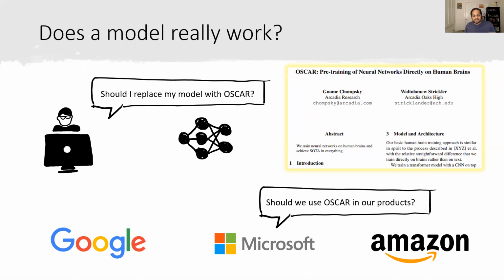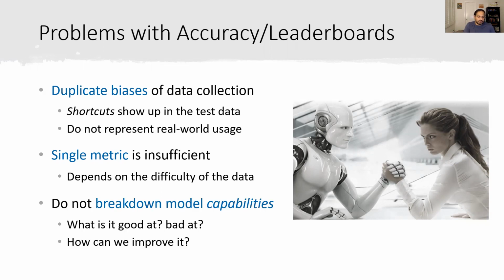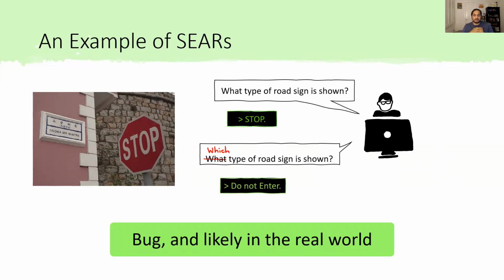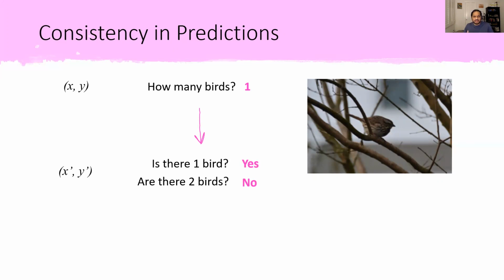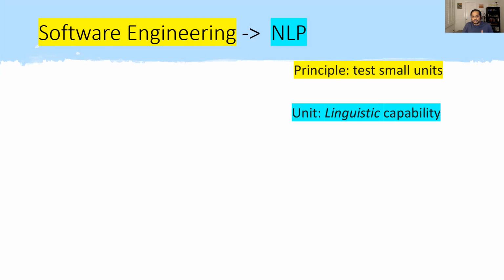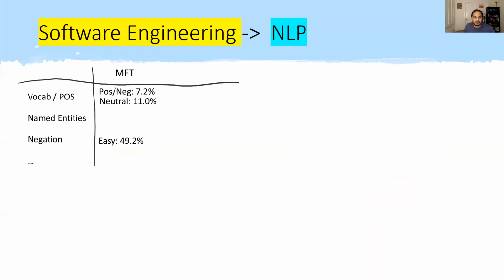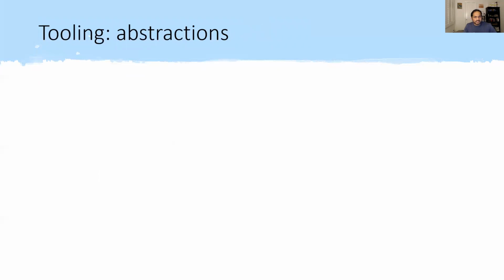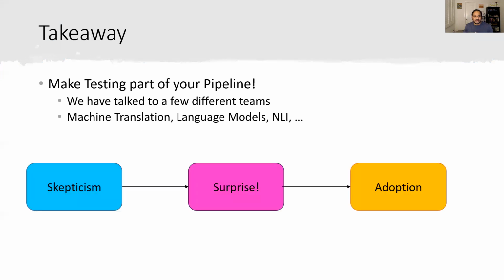Evaluating and Testing Natural Language Processing Models (Sameer Singh, UC Irvine)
Evaluating and Testing Natural Language Processing Models

Sameer Singh
University of California, Irvine

Current evaluation of the generalization of natural language processing (NLP) systems, and much of machine learning, primarily consists of measuring the accuracy on held-out instances of the dataset. Since the held-out instances are often gathered using similar annotation process as the training data, they include the same biases that act as shortcuts for machine learning models, allowing them to achieve accurate results without requiring actual natural language understanding. Thus held-out accuracy is often a poor proxy for measuring generalization, and further, aggregate metrics have little to say about where the problem may lie.

In this talk, I will introduce a number of approaches we are investigating to perform a more thorough evaluation of NLP systems. I will first provide a quick overview of automated techniques for perturbing instances in the dataset that identify loopholes and shortcuts in NLP models, including semantic adversaries and universal triggers. I will then describe recent work on creating comprehensive and thorough tests and evaluation benchmarks for NLP using CheckList, that aim to directly evaluate comprehension and understanding capabilities. The talk will cover a number of NLP tasks, including sentiment analysis, textual entailment, paraphrase detection, and question answering.

Sameer Singh is an Assistant Professor of Computer Science at the University of California, Irvine (UCI). He is working primarily on the robustness and interpretability of machine learning algorithms, along with models that reason with text and structure for natural language processing. Sameer was a postdoctoral researcher at the University of Washington and received his PhD from the University of Massachusetts, Amherst, during which he also worked at Microsoft Research, Google Research, and Yahoo! Labs. He was selected as a DARPA Riser, and has been awarded the grand prize in the Yelp dataset challenge, the Yahoo! Key Scientific Challenges, UCI Mid-Career Excellence in research award, and recently received the Hellman Fellowship. His group has received funding from Allen Institute for AI, Amazon, NSF, DARPA, Adobe Research, Base 11, and FICO. Sameer has published extensively at machine learning and natural language processing conferences and workshops, including paper awards at KDD 2016, ACL 2018, EMNLP 2019, AKBC 2020, and ACL 2020.